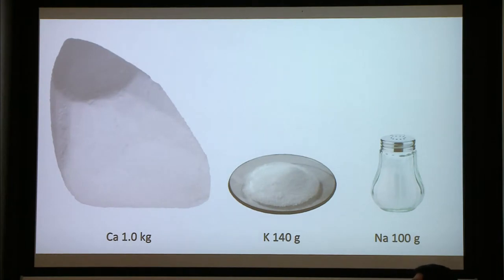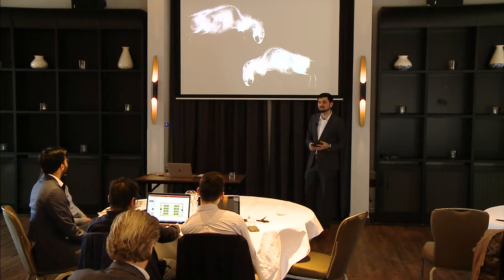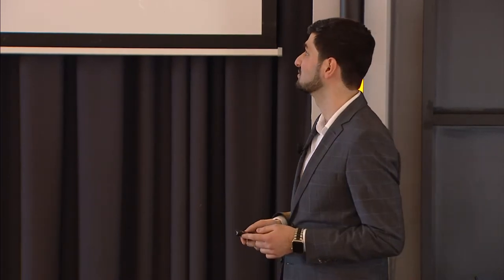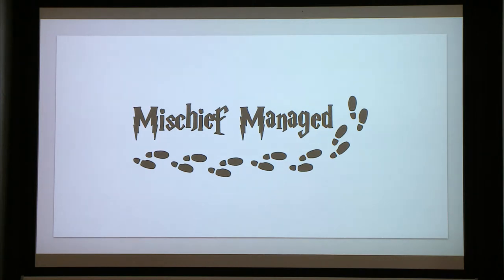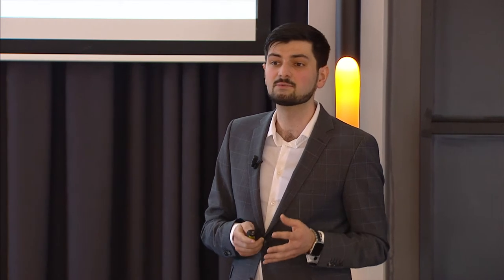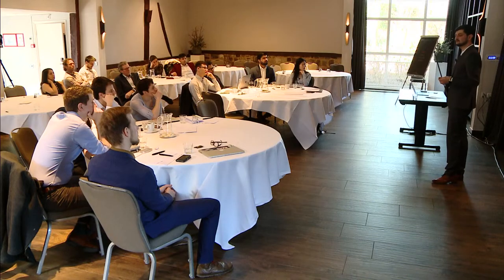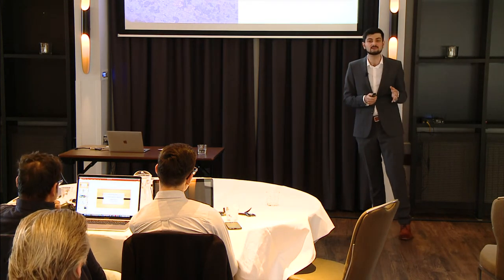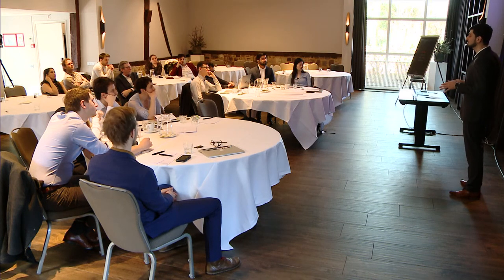Robert Dzhanaev - To calcify, or not to calcify?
Presentation Robert Dzhanaev - ESR 12, INTRICARE, Universitätsklinikum Aachen, Germany
Title: To calcify, or not to calcify?